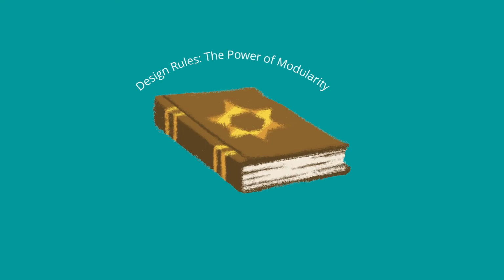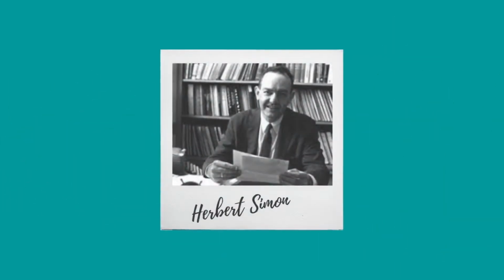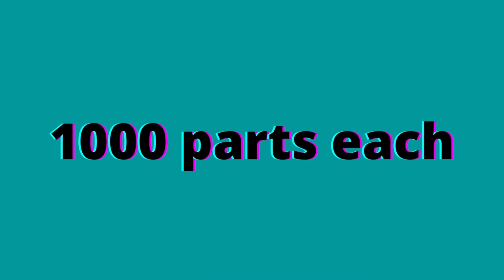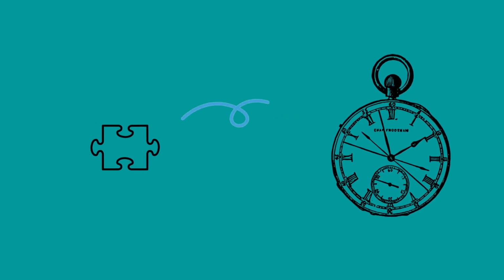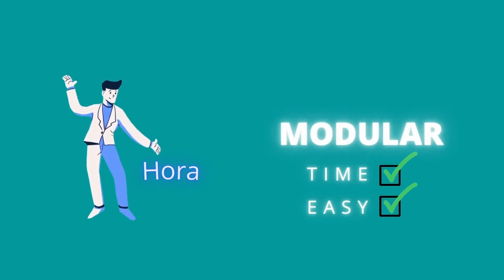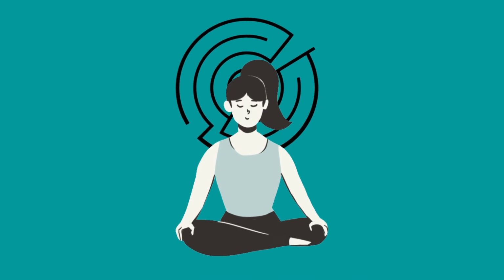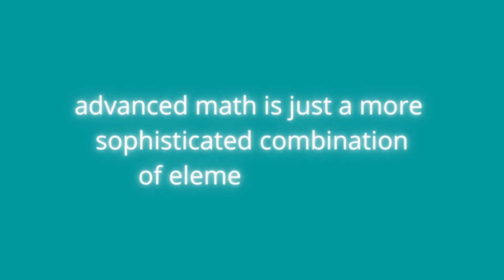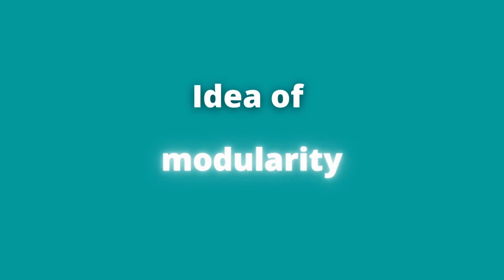A scientist's approach to Life | Modularity in Life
we talk about life and how modularity shapes our science and everyday world. In a nutshell, A scientist's approach to Life.